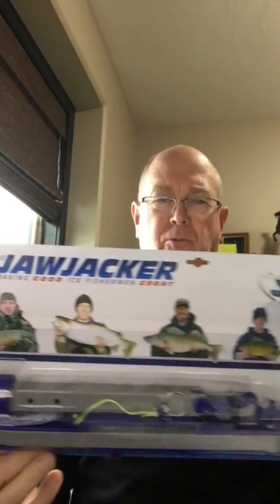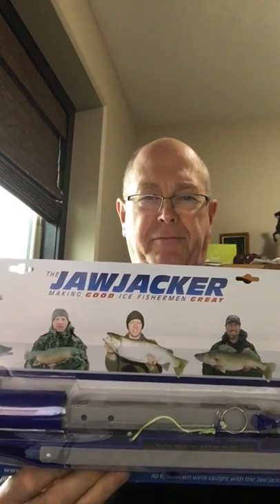New and Improved Jaw Jacker with bear trap accessory!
Ice Fishing Spoof on a great product -  went out ice fishing and saw guys running to check tip ups with nothing !  South Dakota Ice Fishing